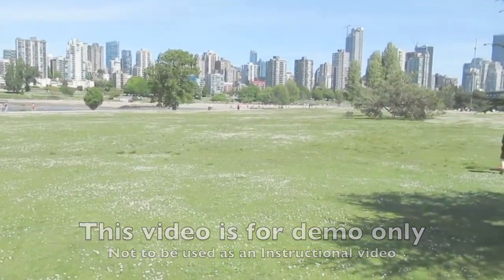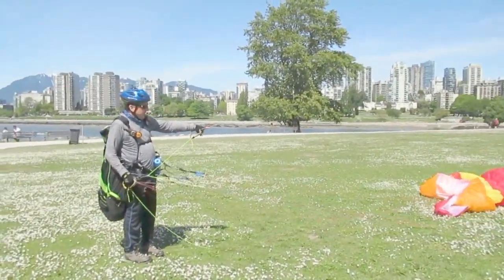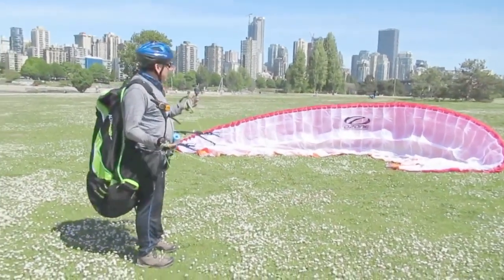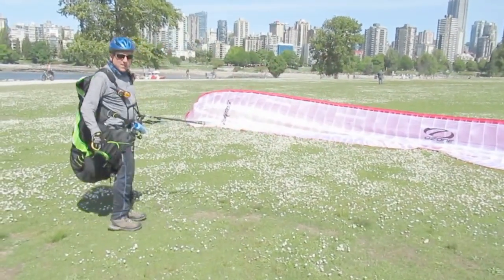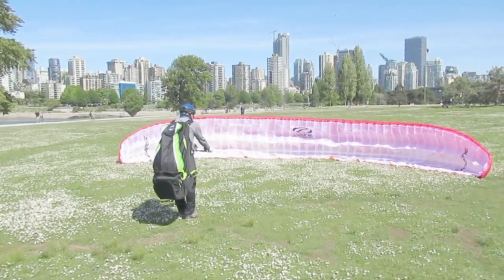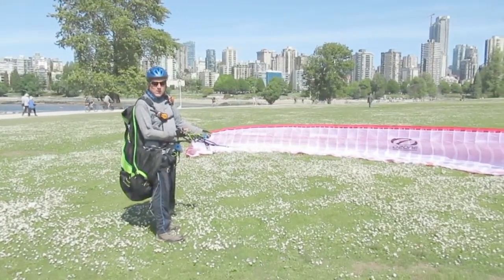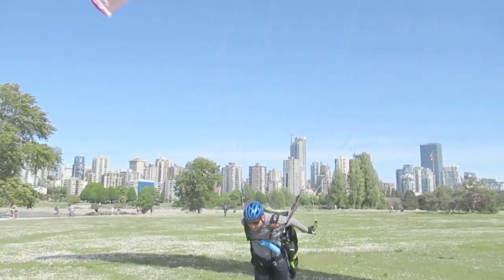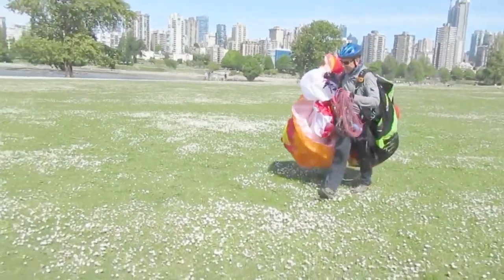High Wind PG Launch Training at Vanier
Here is a little more detail as has been requested by inquisitive pilots.
Also, if you know of another Paragliding Pilot that would enjoy this video, copy the link and paste where ever you see fit. ;-)